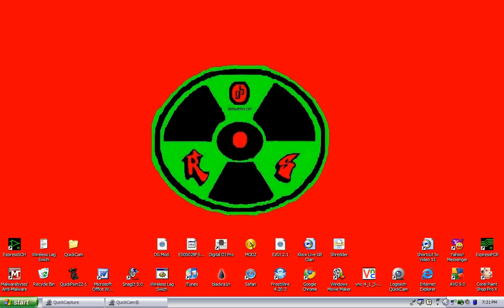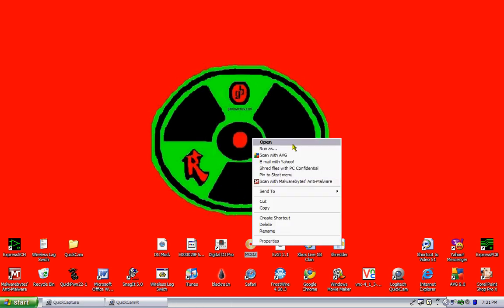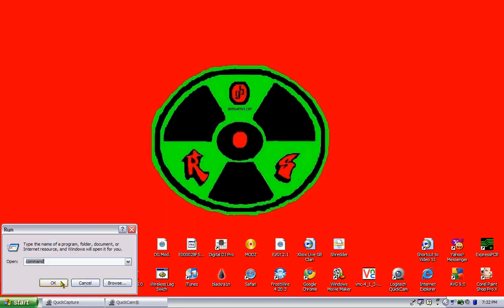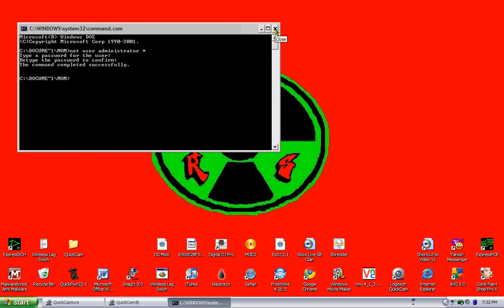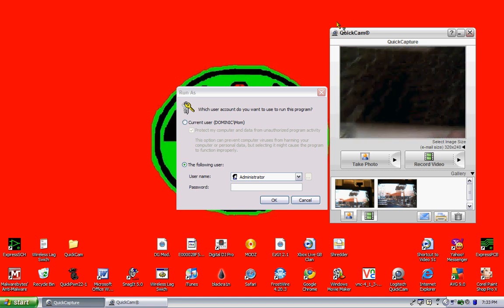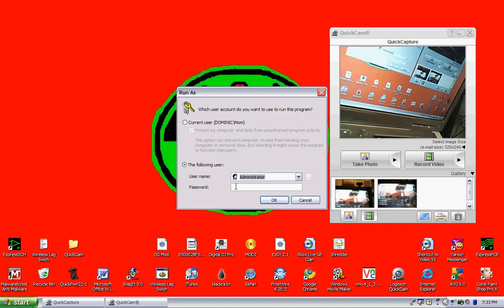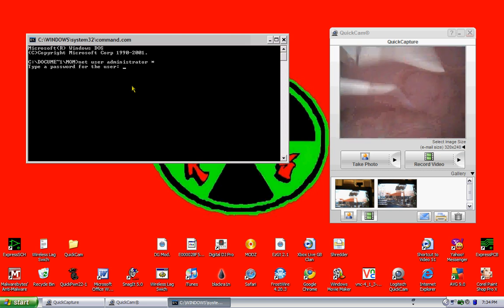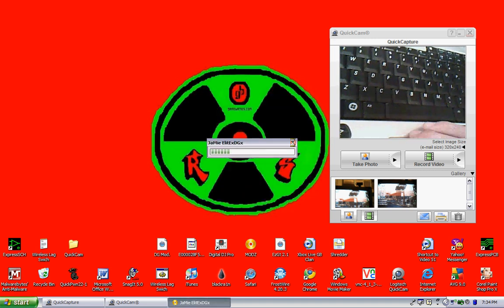How to run programs as administrator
This video shows u how to run programs under administrator...  When you go to Run, and then command make sure you get the command post right other wise it wont work... the command post is (net user administrator *)

thanx for watchin and update coming soon!